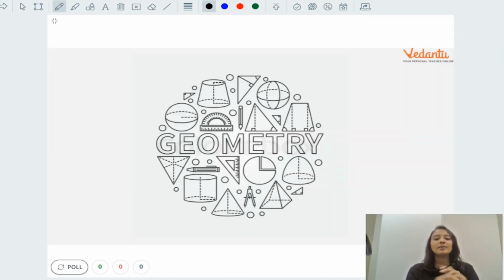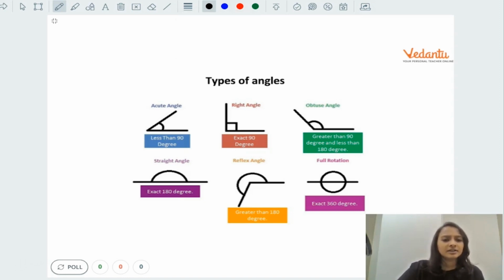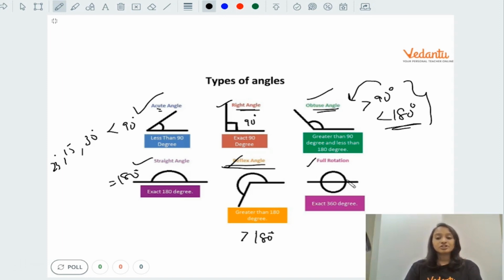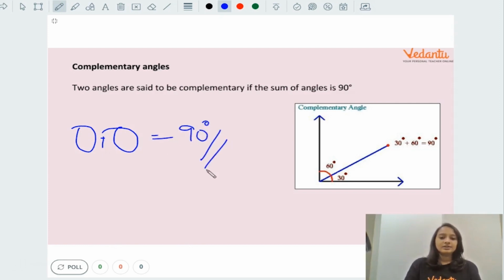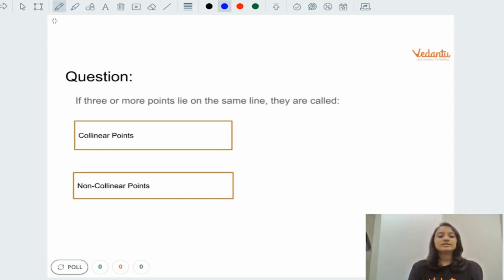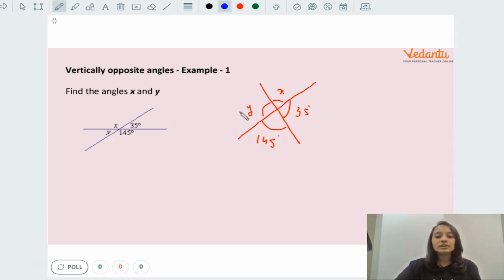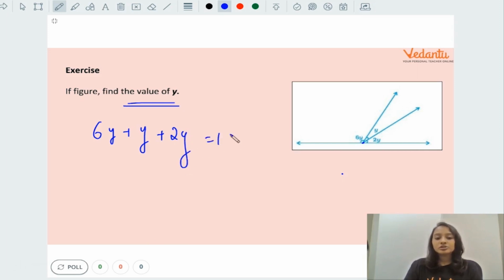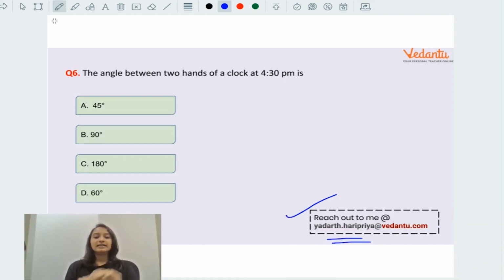Simplify & Solve Geometry Problems to Score 100% Marks in Math